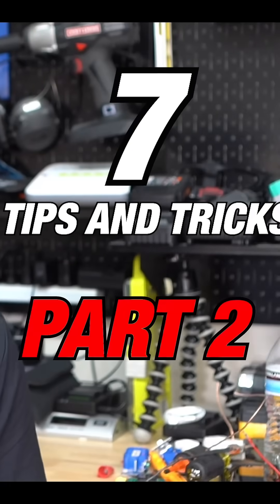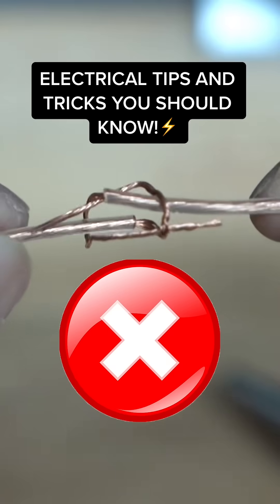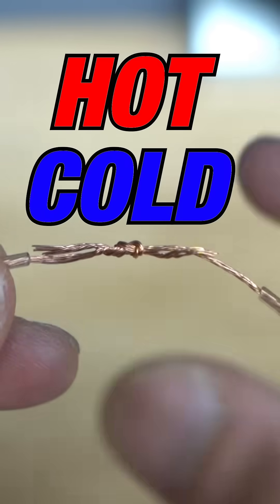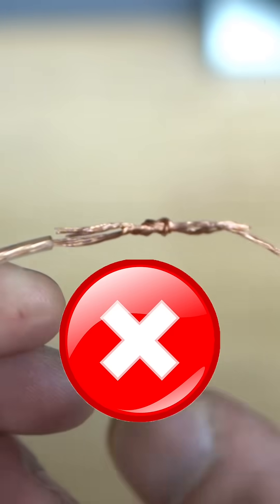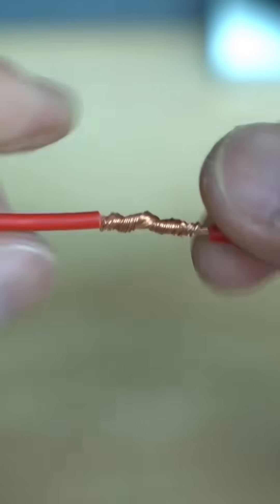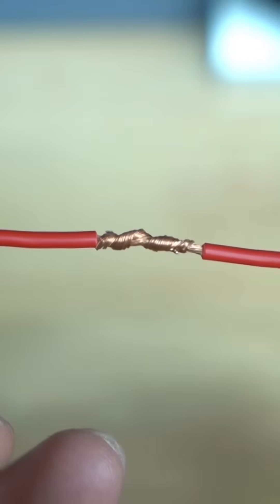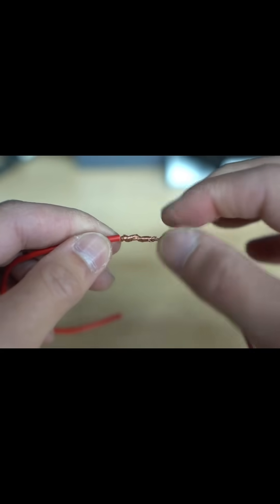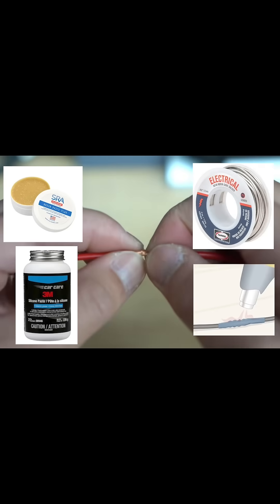Electrical Tips & Tricks for Wiring and Soldering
Electrical Tips & Tricks for Wiring & Soldering